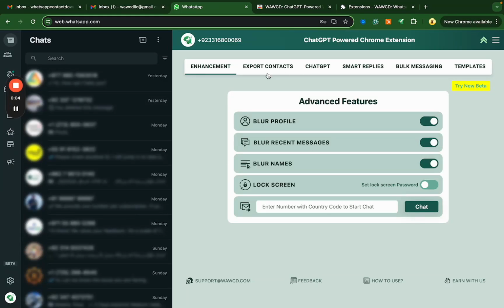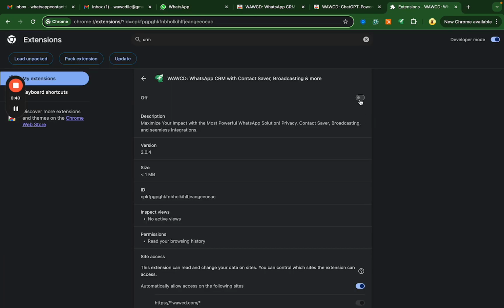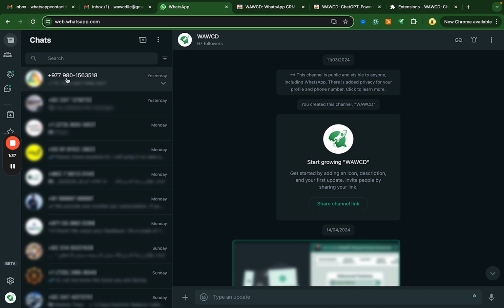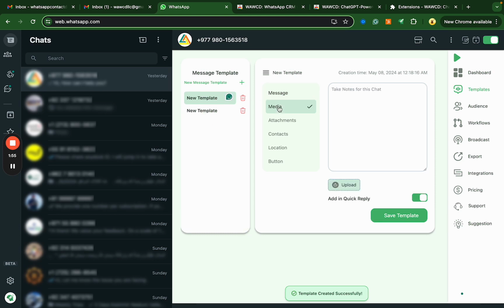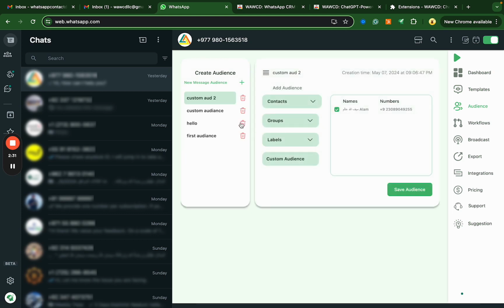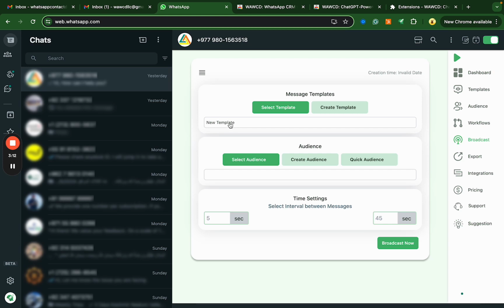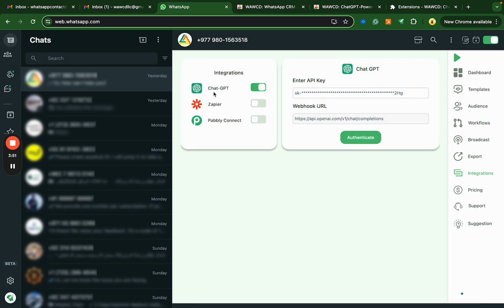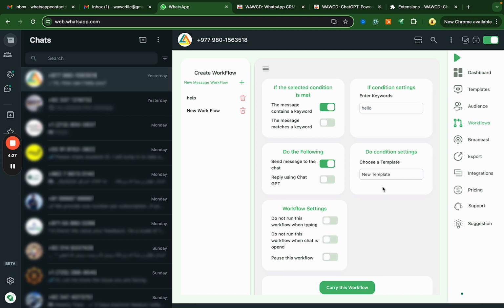WAWCD WhatsApp Chrome Extension Latest Version Explained.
0:00 Hello everyone, I hope you're all doing well. This is our previous version where you can access all these features, but we've come up with a new design, complete with enhancements and brand-new features for you.
0:18 However, the new version is currently in beta. It's a sub CRM with features like contact saving and broadcasting, among others.
0:35 So, when you download this version, let me disable the old one. This one will be replaced entirely by the new version.
0:52 Let me just disable the latest version. Now, let me show you. This is our latest version. Here's the dashboard.
1:03 We plan to launch many new features in all versions. I've already...
1:16 If you visit our WAWCD channel, you can explore all the updates and also join the WAWCD channel.
1:30 Anyway, this is our new beta variant. Okay. Just like our previous variant,
1:45 in this one, you can create chat templates. You can create multiple templates like this. You have options for media, such as uploading images and videos. Later on, we'll be able to attach CSV files or anything else.
2:07 You can also create v-cards and broadcast them to the broadcast list. Or you can add locations, polls, and buttons along with your text.
2:23 These are all the features, both upcoming and already launched, including the audience feature.
2:31 With this feature, you can create multiple audiences. You can choose new audiences and, similar to our previous version, there was targeted broadcasting.
2:44 You can create audiences based on saved or unsaved contacts, select groups, select labels, or even upload CSV files using this feature. This is how you create audiences.
3:04 Once you've created templates and audiences, you can simply go to broadcasting, select the template you've created, select the audience, and start broadcasting.
3:19 Here, you can enter the time interval, like a delay between messages, for example, five or eight seconds. It can be random. Then you can start broadcasting. Later on, you'll be able to do other enhancements that I'll explain in upcoming videos.
3:39 We also have an export feature, just like before, where you can export saved chats as CSV files.
3:48 We're also enabling integrations with JPT, Zapier, Pavley, Hubspot, and Salesforce. You'll be able to do all these integrations with our Chrome extension.
4:04 And this is the workflow, similar to the smart replies in the previous extension. Here, we call it workflow.
4:12 It works the same way as smart replies. Let's say you want to create a message containing specific words. For example, if someone sends "hello," you can set up a message to automatically respond.
4:23 You can choose the message and set it up here. You can also choose not to run this workflow when typing or doing something else.
4:43 This is how you create workflows, and we have other enhancements that will be coming in our future updates, which I'll definitely explain in the next videos.